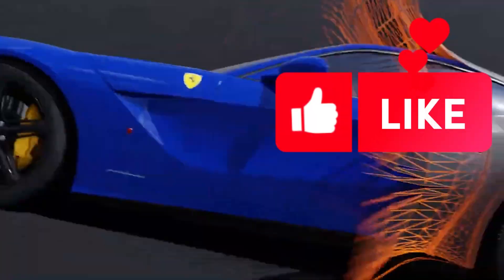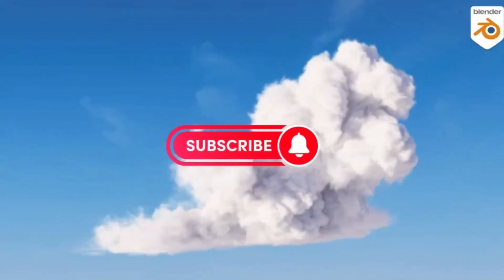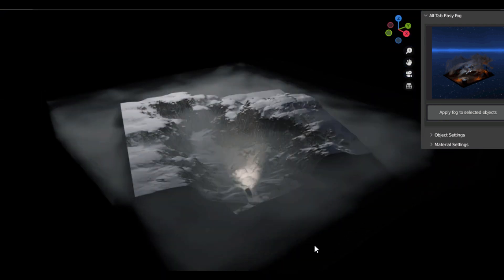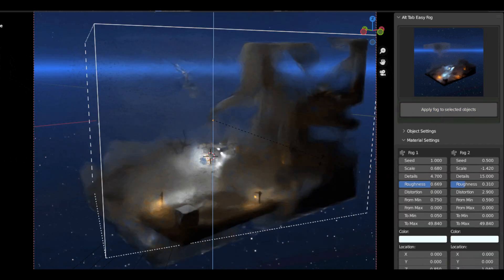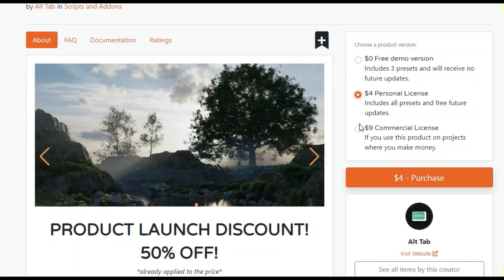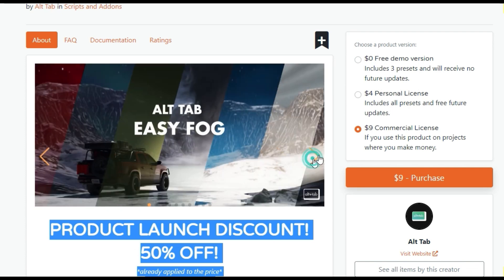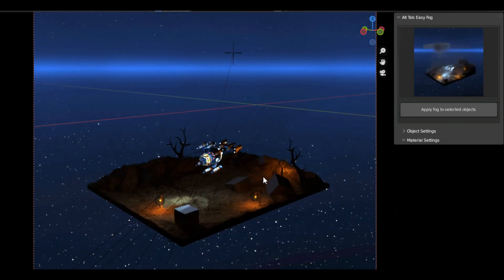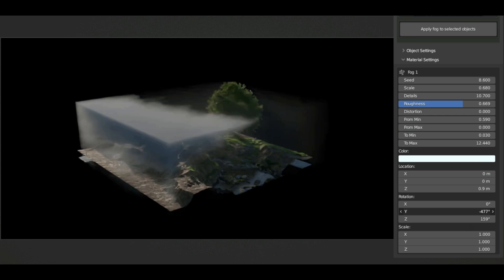Create Realistic Fog For Your 3D Blender Scenes?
How To Bring Realistic Volumetric Fog To Your Blender Scenes?

The new Alt Tab Easy Fog add-on for Blender makes it easier than ever. This powerful add-on lets you quickly and easily add fog and volumetric lighting to your scenes in one click, with a total of 38 presets of fog and volumetric lighting available.

00:00 intro
00:10 Alt Tab Easy Fog addon for Blender
00:25 Alt Tab Easy Fog Features!
00:37 Alt Tab Easy Fog Free Addon
0:59 Alt Tab Easy Fog is the best Blender Addon

blender modeling
blender tutorials
blender beginner tutorial
blender basics
blender for beginners
tutorial blender
blender modeling tutorial
sculpting blender
learn blender
blender secrets
blender tutorial in hindi
blender dersleri
blender timelapse
blender course
blender low poly
blender скульптинг
blender full course
3d blender
blender progress
blender beginner
blender cloth
blender addons
blender 3d modeling
3d modeling blender
learning blender
уроки blender
blender simulation
blender material
blender low poly tutorial
blender art
blender geometry node
blender addon
modeling in blender
blender tips
blender projects
blender tutorial modeling
blender nodes
blender eevee
blender rendering
blender stylized
blender 3.4
blender vfx
blender texture
blender boolean
tutorial blender
blender 2d
blender texturing
blender 3
como usar blender
blender retopology
blender clouds
blender tips
blender 初心者
blender realistic
how to download blender
blender curve
blender гайд
blender satisfying animation tutorial
learning blender
blender bevel
blender asset library
blender вода
blender ноды
blender 3.1
blender 3.0
blender 2.8
blender 3.2
blender 3.3
cg geek
3d animation
polygon runway
блендер 3д
블렌더 3d
cg boost
tuto blender
blender tutorial francais
blender 作品
blender poradnik
blender สอน
블렌더
блендер
блендер 3д
piki blender
بلندر
블렌더 강좌
blender today
beauty blender
blender projects
blender уроки
blender 初心者
blender 3d modeling
blender wireframe